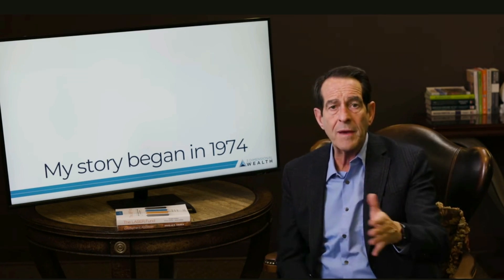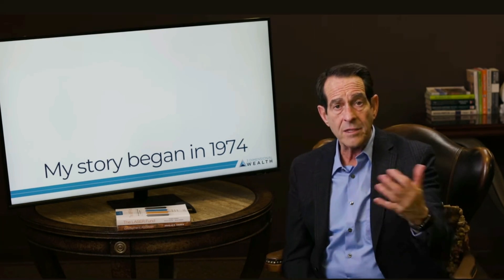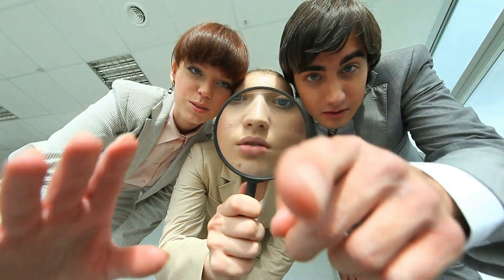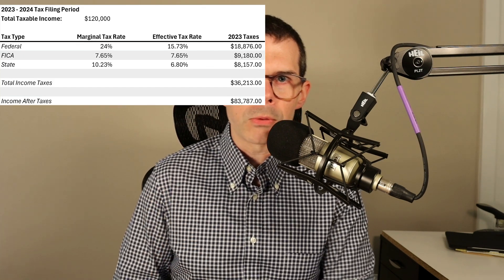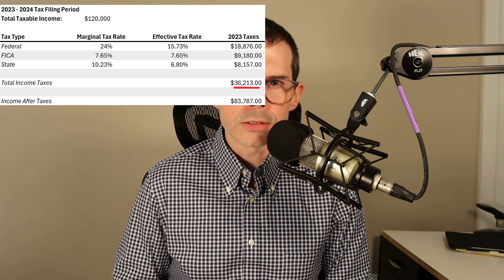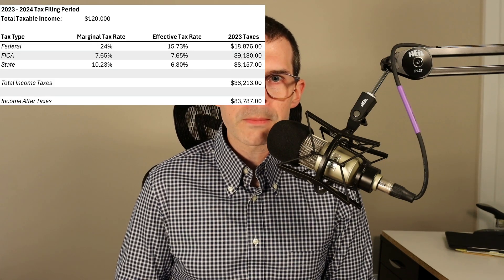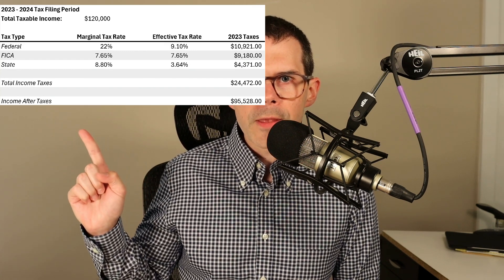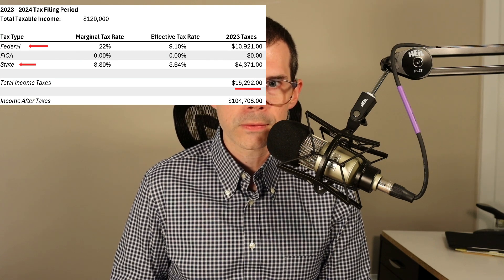Your Insurance Agent is Lying About Taxes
Insurance agents have a long-standing practice of way over-estimating tax liabilities for an array of investment accounts. Perhaps they are just foolish mistakes. But more likely this is a concerted effort to overstate the effectiveness of tax-free distributions from whole life insurance.

To be sure, tax-free accounts are excellent. But the extreme cost and sacrifice faced when trying to transfer tax-deferred IRA or 401(k) assets to tax-free accounts is often not worth it.

In this video, we'll dissect the actual tax liability for $120,000 of retirement income to show the "burden" is far lower than some would have you believe.